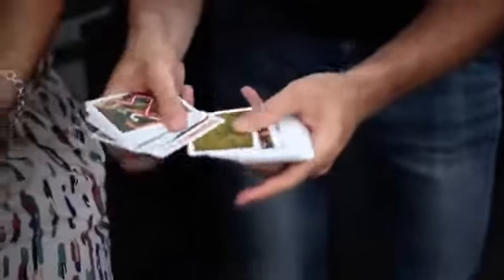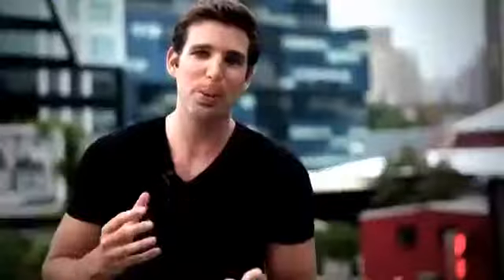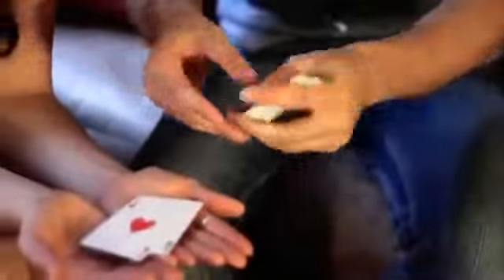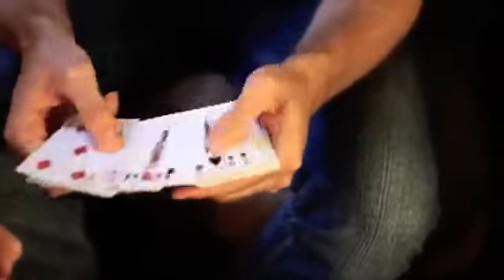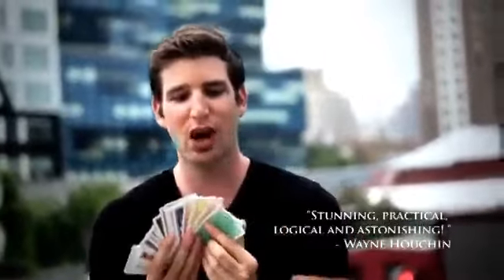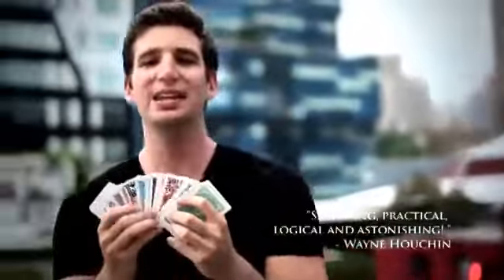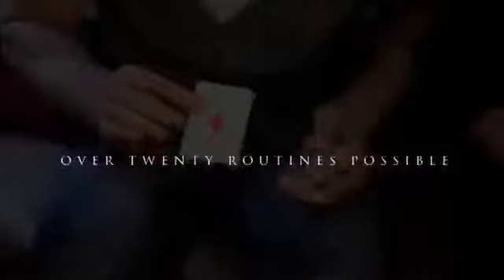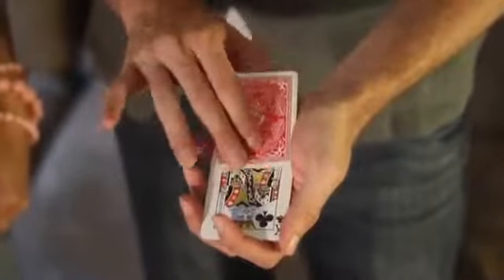Prism Deck by Joshua Jay and Card-Shark - Trick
or at:

You receive the PRISM deck (designed by Andi Gladwin); a pack of cards in which every card has different artwork, and a DVD featuring Joshua Jay's PRISM routine.

You can perform a complete act with this deck...culminating in the color-change finale. The EXQUISITE artwork and careful detail on every card in this deck makes this the finest rainbow deck ever produced. If you do color-changing deck or have ever wanted to, The PRISM Deck should be in your collection.

The most interesting part: the backs are marked! This sounds silly for a rainbow deck, but everybody who knows Joshua will think twice. Pure genius!